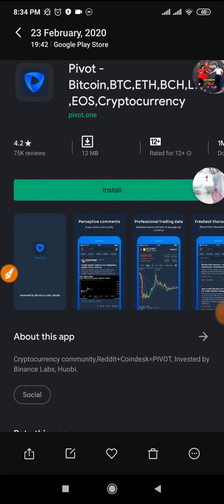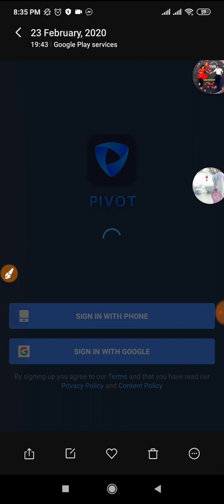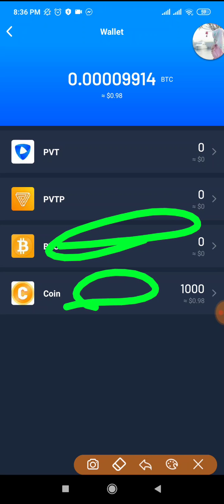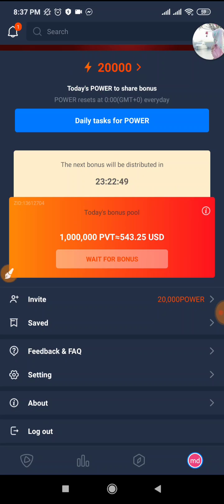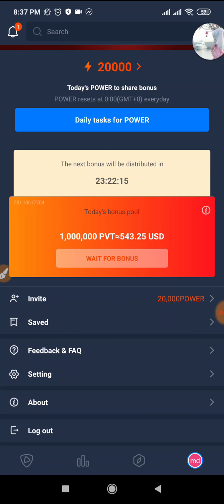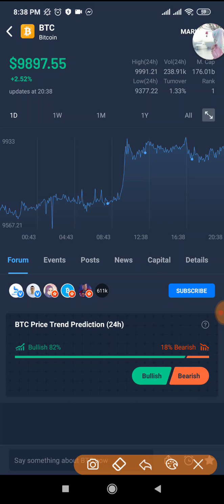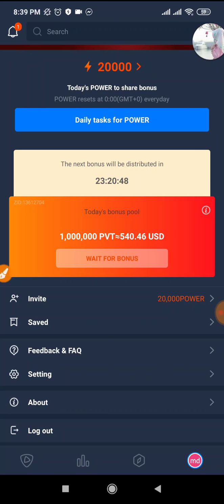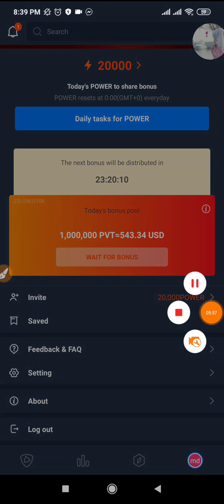রিং আইডির বাপ এলো।Make money online 2020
ডলার বাই সেল করতে  কমেন্ট করুন
আজকের ভিডিও নিয়ে কোন সমস্যা থাকলে কমেন্ট করুন

Earn Money,1 inks.cc,best mining site,nexusmine.net,nexusmine.net hack,Telegram Bot Hack,
Unlimited Ethereum Hack,Ltc Hack,Best Mining Site 2018,10000 satosi daily income,Top 3 Telegram Bot,Bset 3 Telegram Bot,Fuchet,bitcoin hack,btc,ltc,eth,hack coinbase,airdrop,200$free,without invest,earn,online earn,online income,how to earn btc

🕵Content Creator → Muhammad Hridoy
🎩 Founder Of Earning Mama
📌 Bangladeshi Youtuber